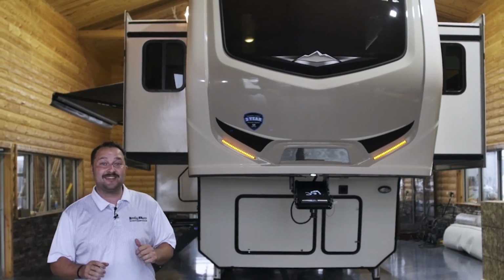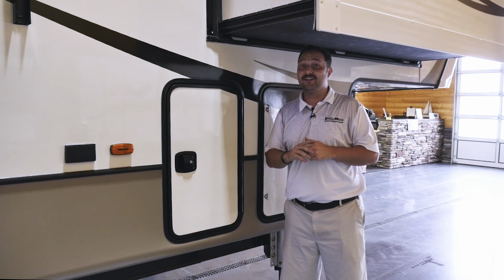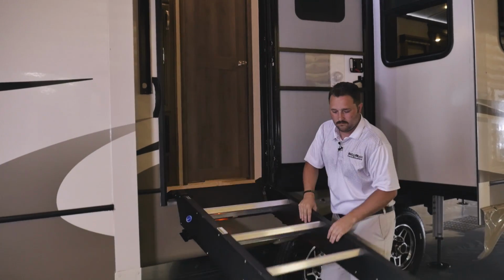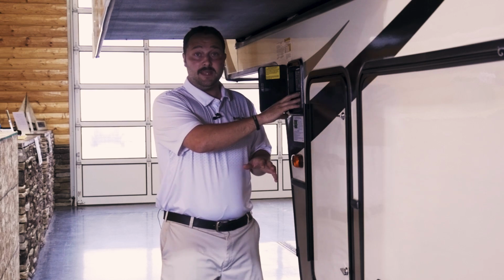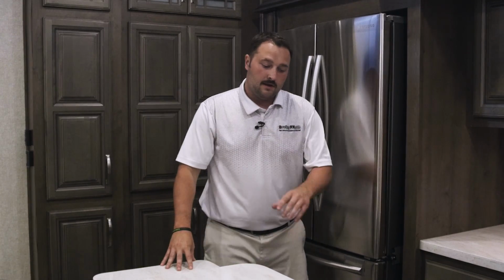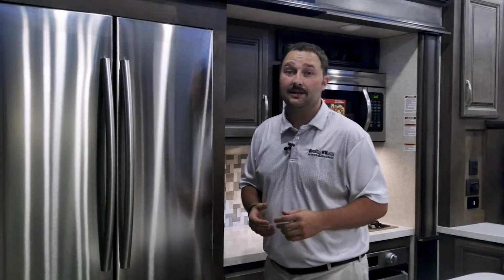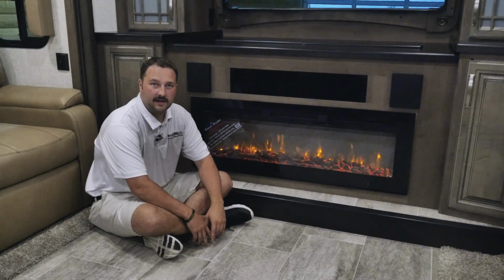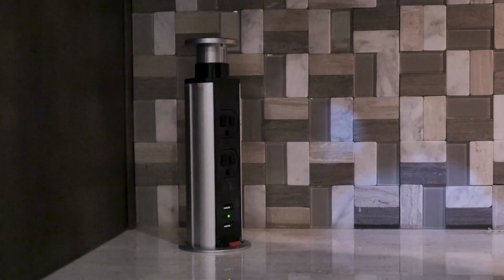2019 Keystone Montana 3731FL Walk Through @ BOWLING RV - TOP 50 DEALER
Join Jake Bowling of Bowling RV on a comprehensive walk through of this beautiful new 2019 Keystone Montana 3731FL.  As a RVDA Top 50 RV Dealer, Bowling RV is a third generation family owned dealership that has serviced their customers in Southeast Iowa for the last 59 years.  Our goal is to provide you with the absolute best RV experience possible by providing you a great selection of the top RV brands, at low prices, with friendly service.